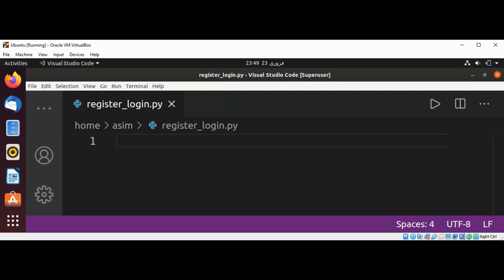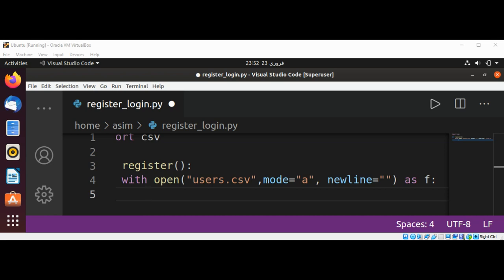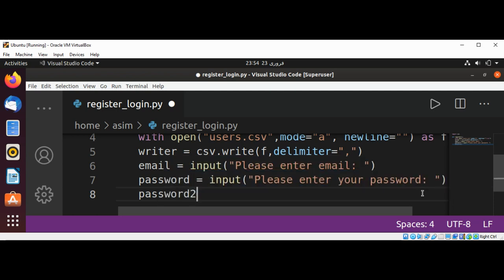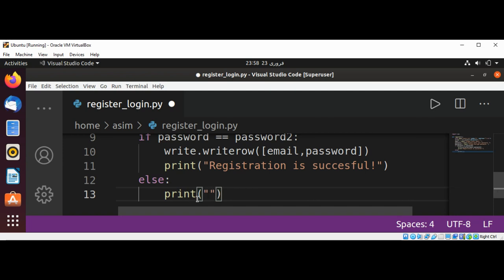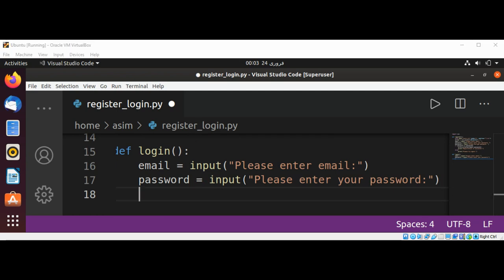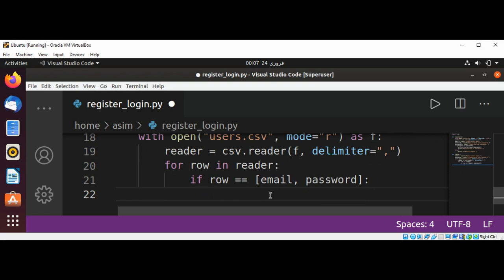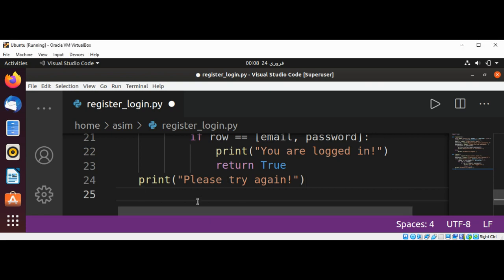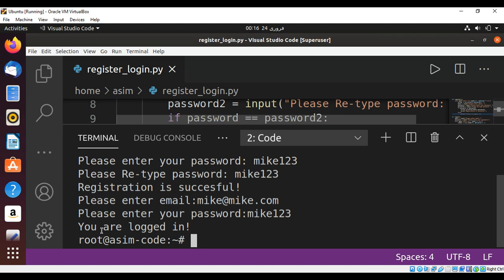User Registration And Login Using CSV File In Python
In this video we will learn how to implement User Registration And Login Using CSV File In Python.